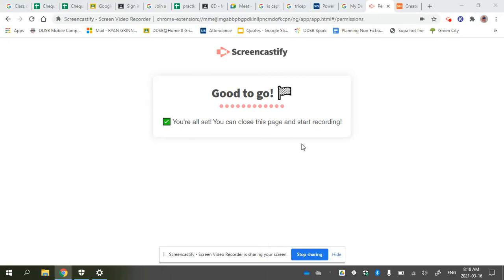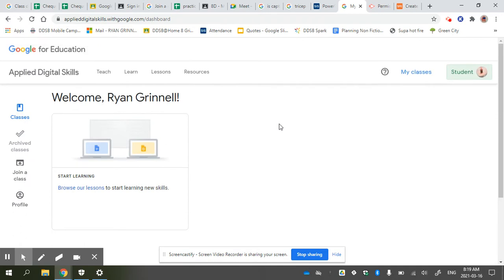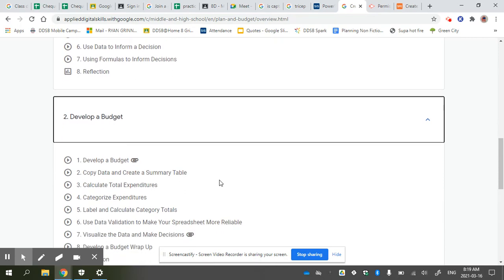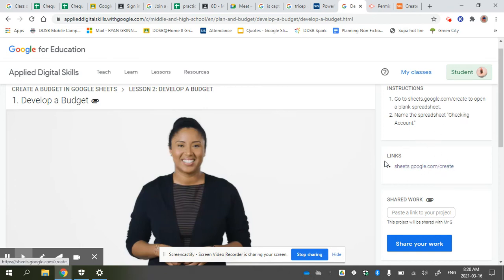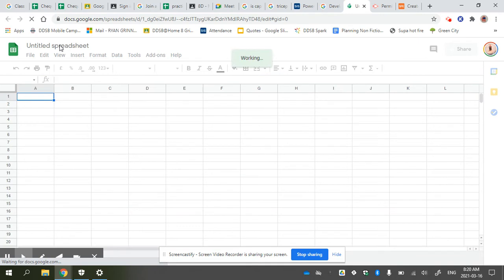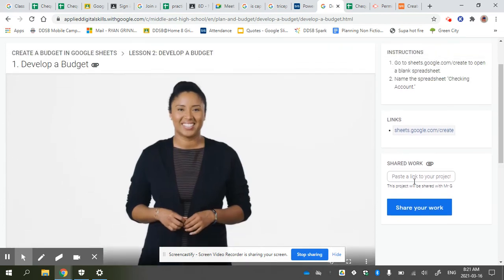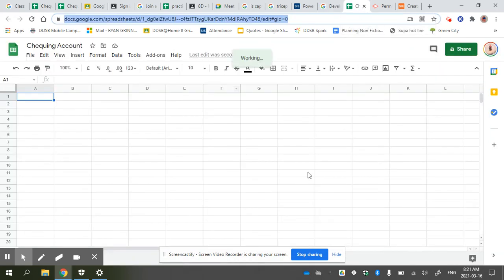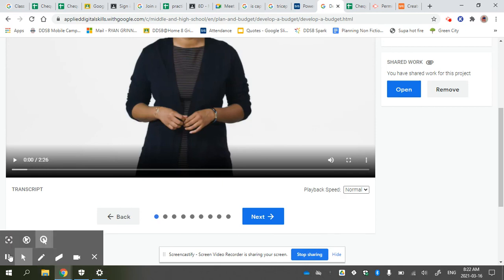Submitting work in Google Applied Digital Skills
A quick tutorial from the student view to help students submit work in Google Applied Digital Skills.